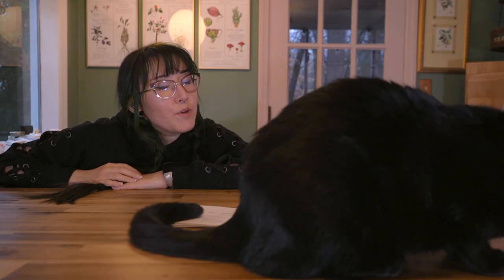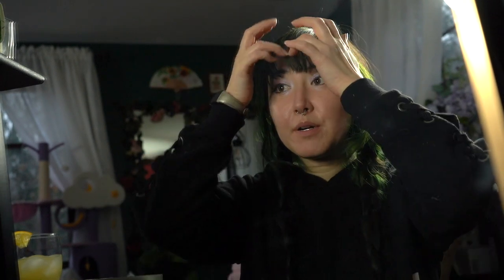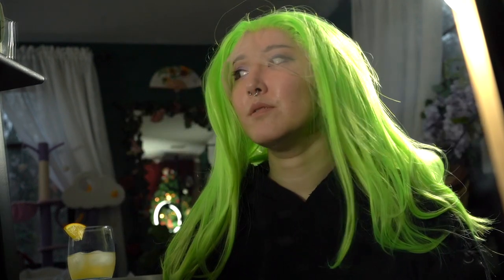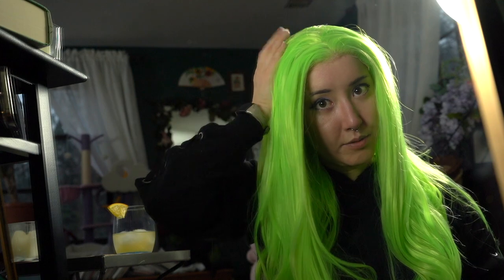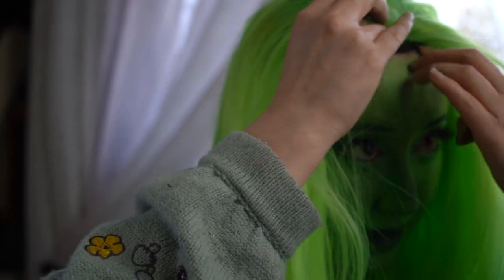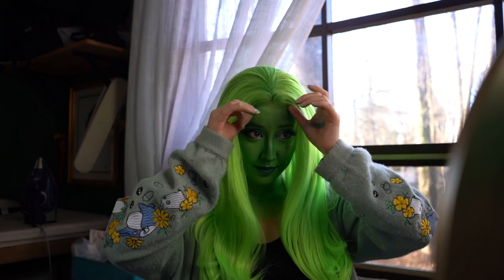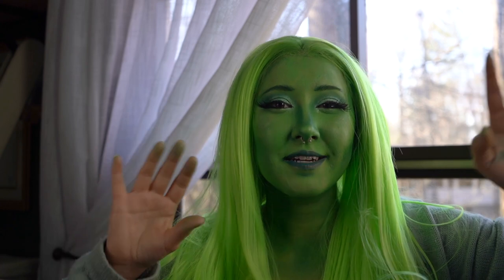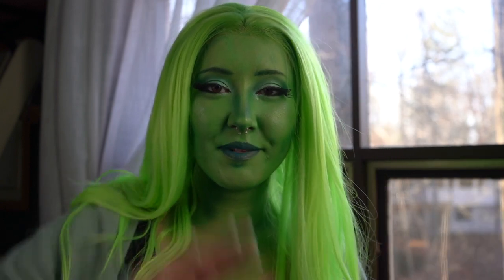Did I Really paint myself green to promo a wig? yes.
Premeditated Beauty asked me to show how I would style and put on one of their lace front wigs so of course I had to paint myself green so I could dress up as my favorite book character. From Holly Black's less loved but better book series, Modern Faerie Tale, Kaye Fierch is a small angry green pixie and I love her sm so I decided to become her. I gotta admit I am not terribly skilled at putting on lace front wigs but I tried my best so if you have tips please help me.

All my green was done with Mehron Paradise paint and Colourpop's Manifest This set

📷 Filming Gear:
○ My camera